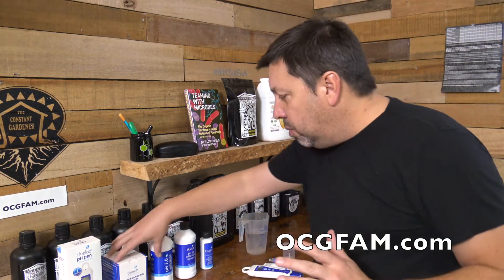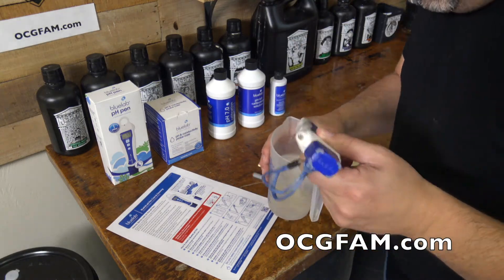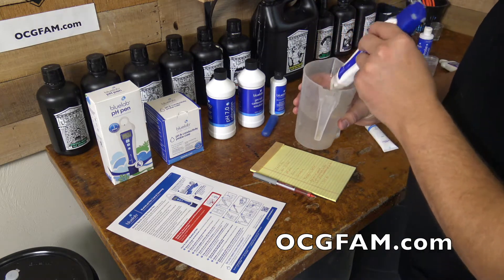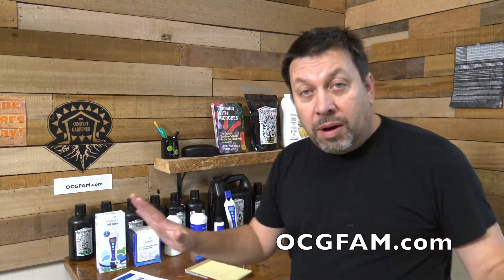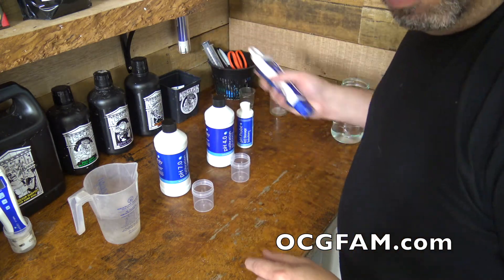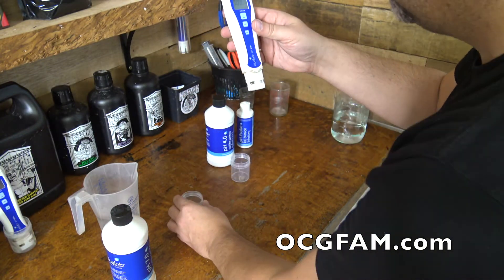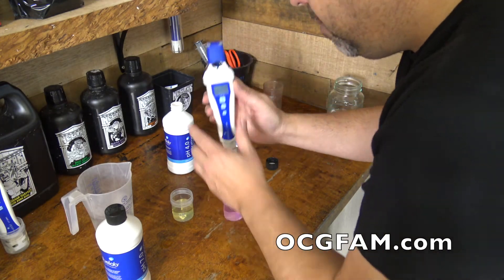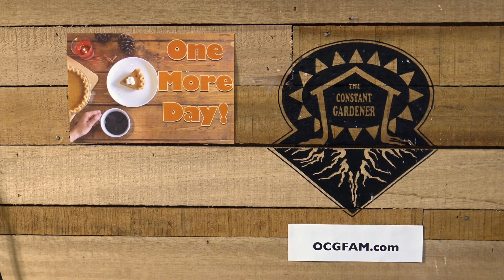Bluelab Cleaning and Calibrating Procedures | OCGFAM 63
Today we're going to go through how to clean and calibrate your Bluelab pH pen.

Timestamp:
00:00 Hey There!
01:28 PH & Conductivity Probe Kit
02:12 First Time Set Up Cleaning & Soaking
04:33 Very Important - Soak For 24Hrs In KCl Solution First Time & Anytime You Clean
05:19 Calibrate
09:08 Make Sure To Soak & Fill Storage Cap Sponge Reservoir With KCl
10:37 Thanks For Watching!